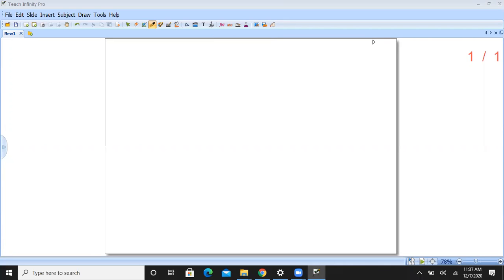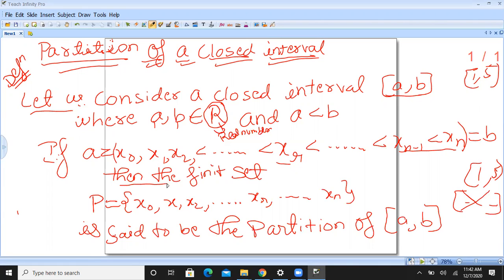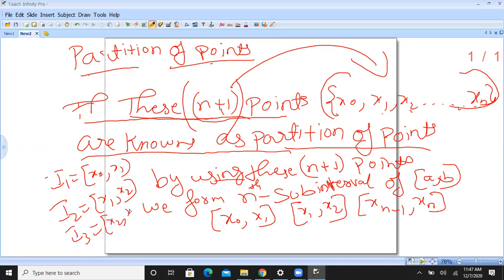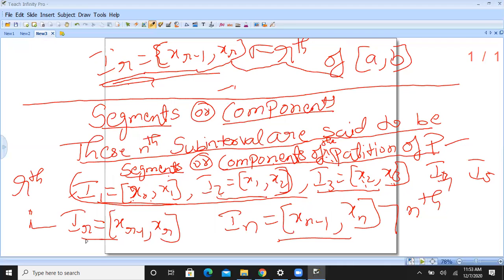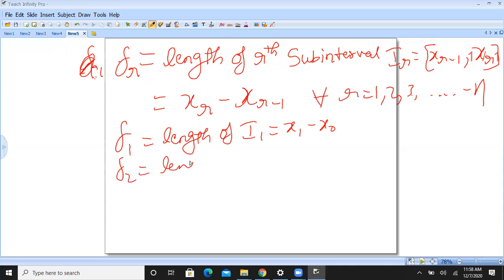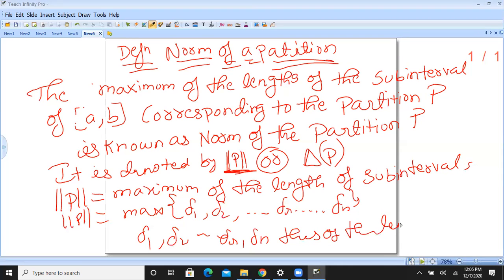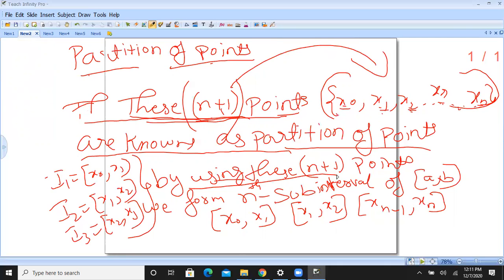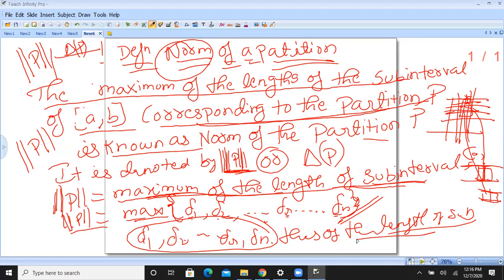B Sc 3rd Sem Mathematics (Topic : Partition of a Closed Interval & Other definitions) By: Siddaraj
In this class i have thought about
1.Definition of Partition of a closed interval
2.Definition of Partition of points
3.Definition of Segments or Components
4.Definition of r th Subinterval
5.Definition of norm of the partition